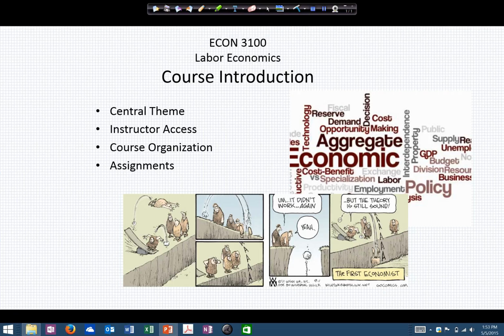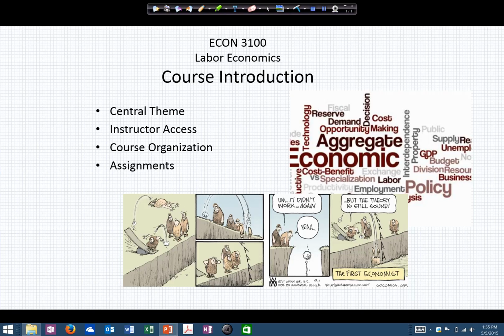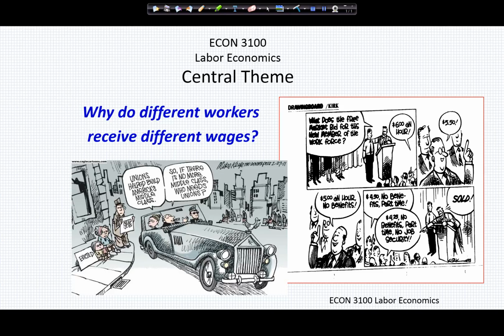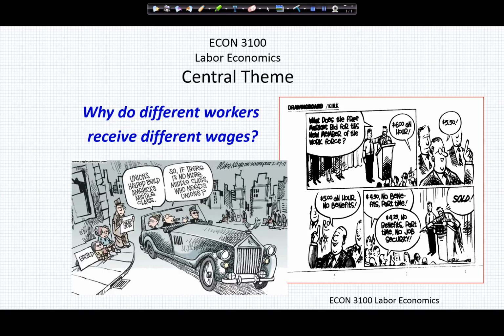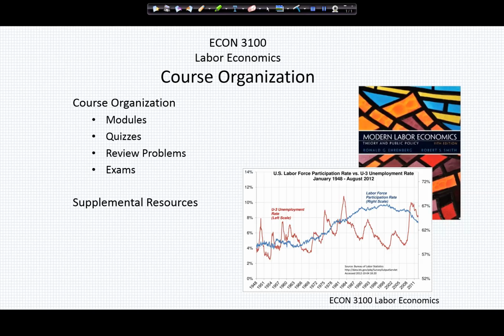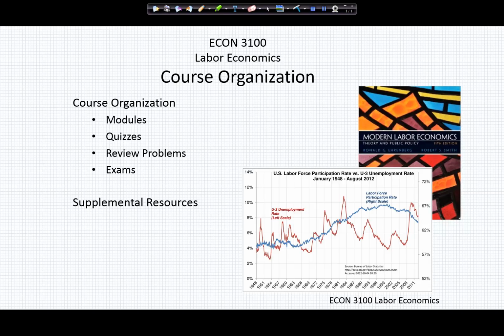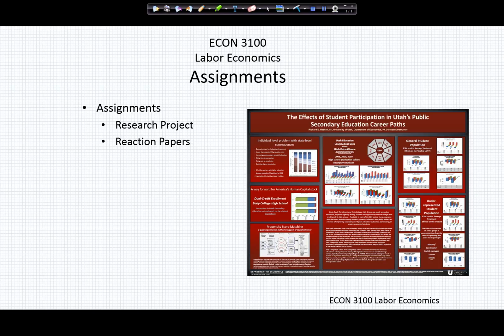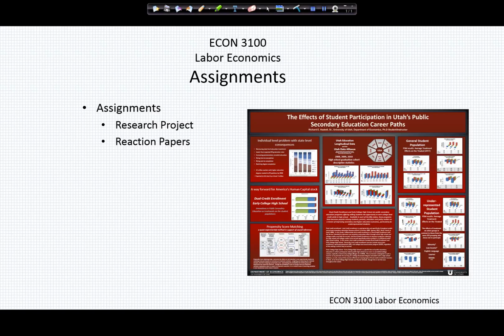ECON 3100 Intro